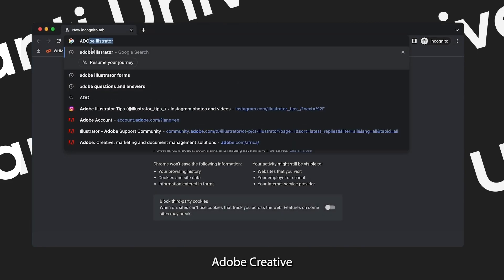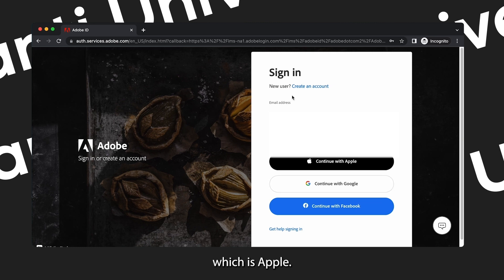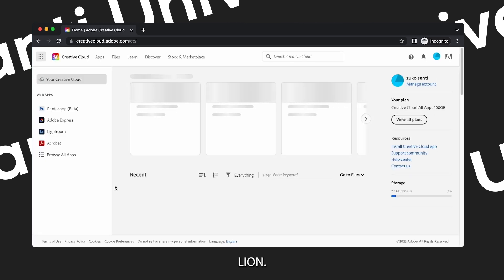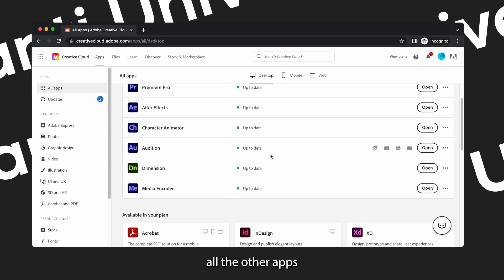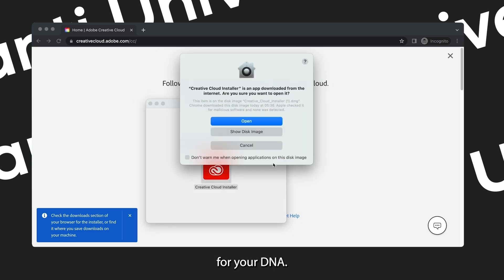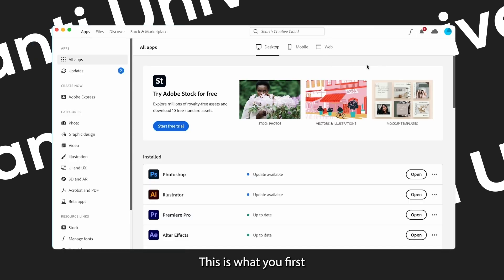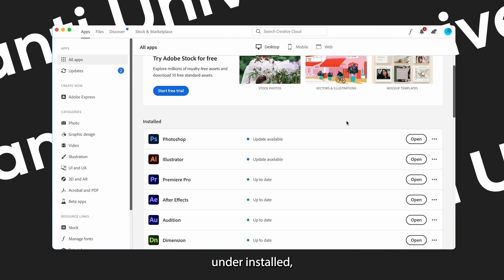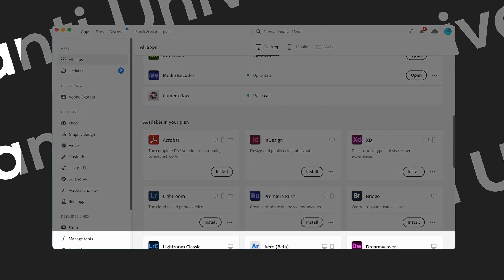How to Install Adobe CREATIVE CLOUD APPS on Your Computer in 2023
This is a short tutorial on How to Install Adobe CREATIVE CLOUD APPS on Your Computer.